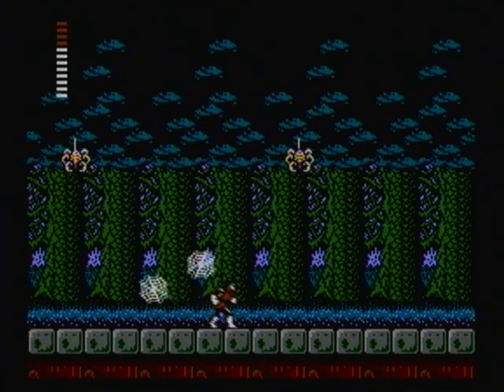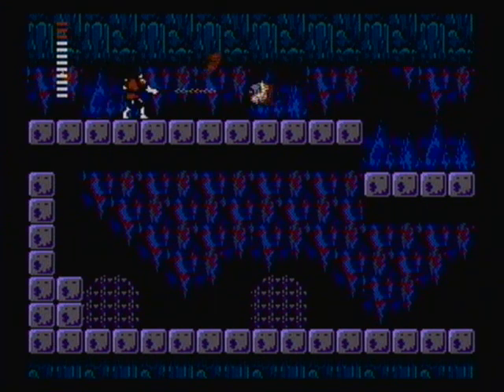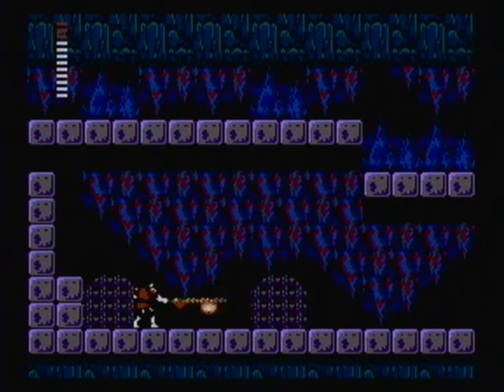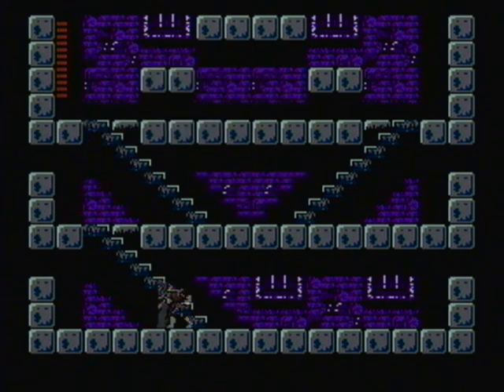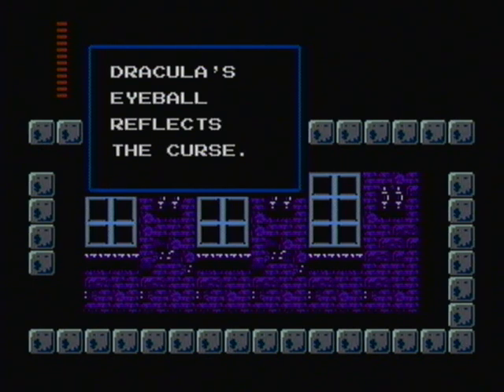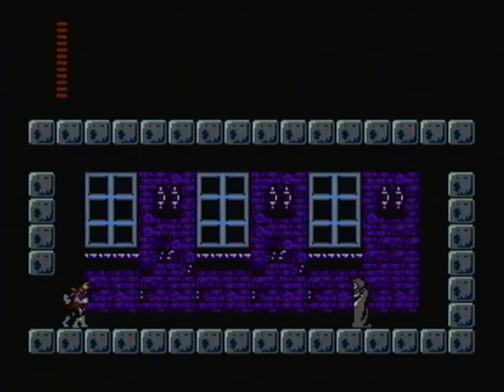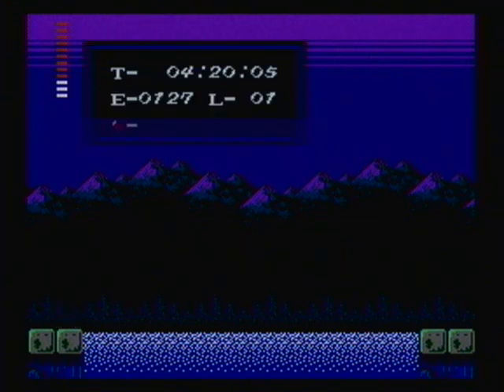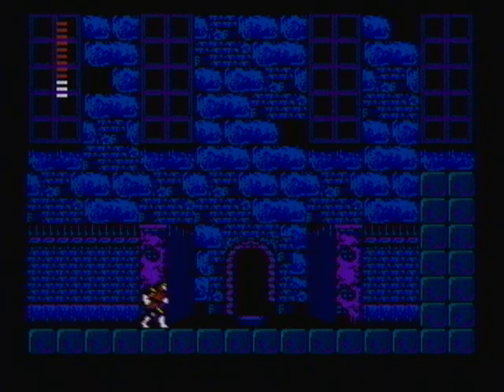Castlevania 2 part 3: Laurel... and Hardy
I barely talk about the game cause I am too busy rambling. Enjoy!